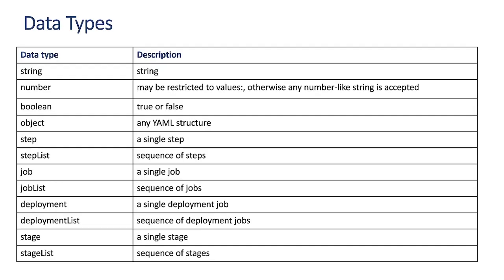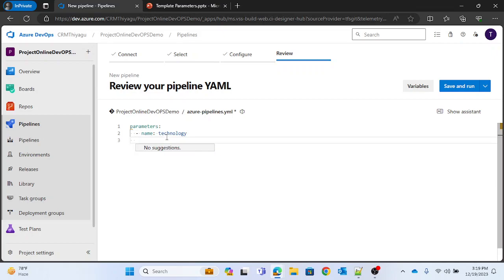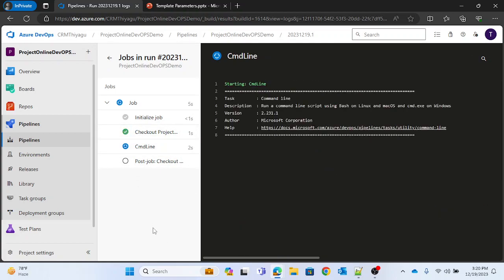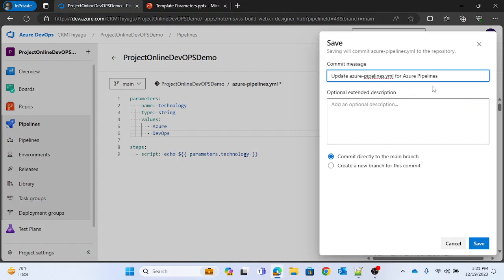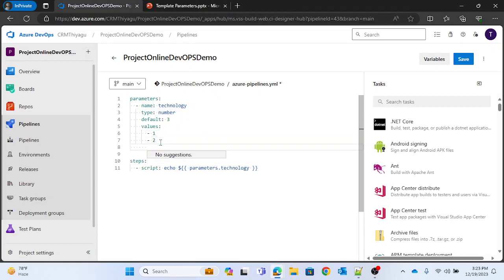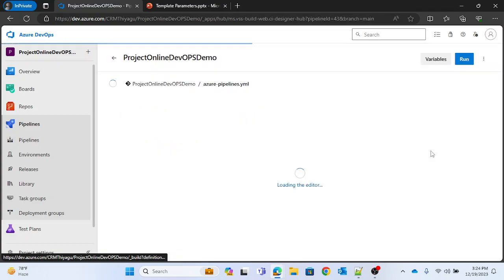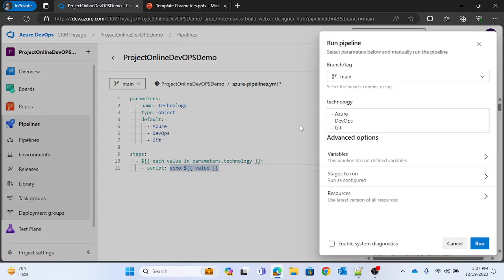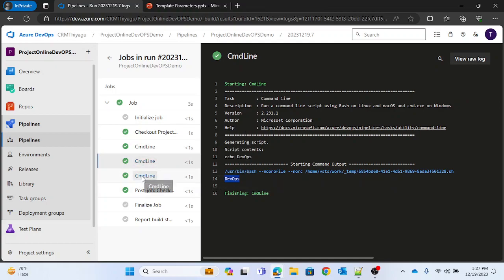Template parameters in Azure Pipeline | Azure DevOps Tutorial | An IT Professional